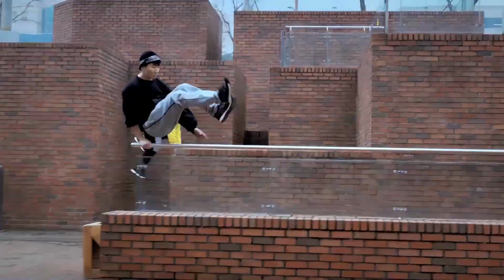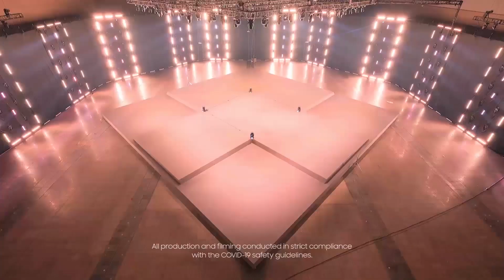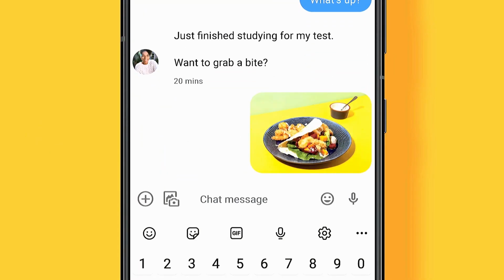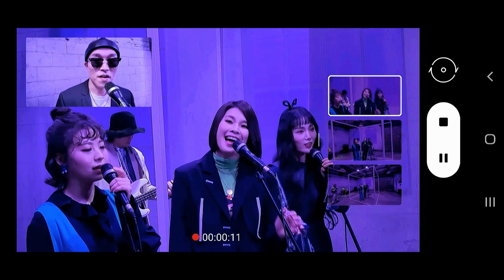Samsung Galaxy S21 - OFFICIAL TRAILER & New Camera Features